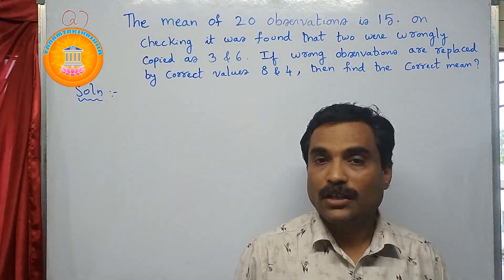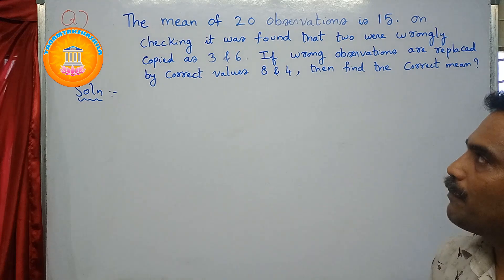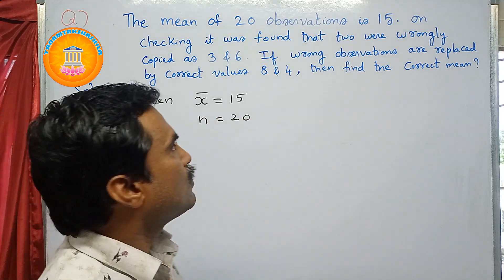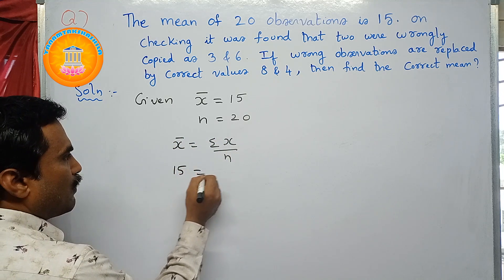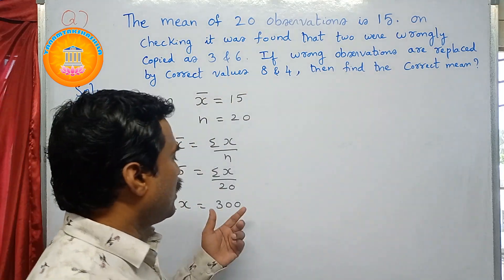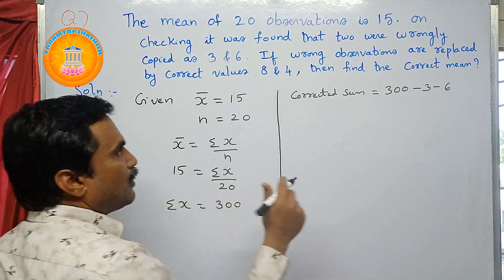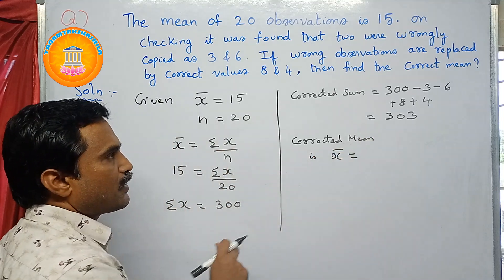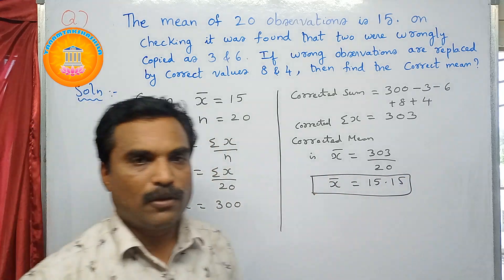The mean of 20 observations is 15. On checking 3 & 6 were copied instead of 8 & 4, find correct mean